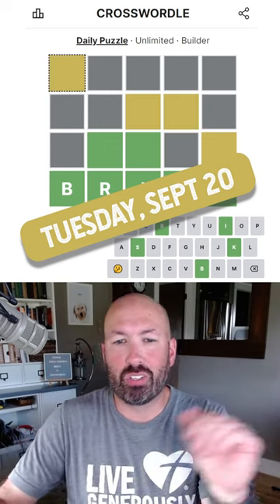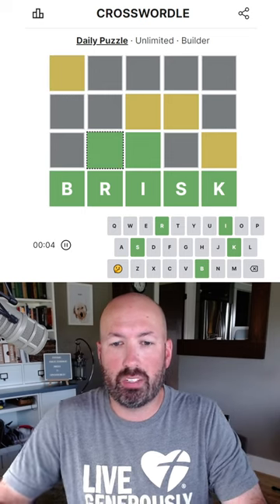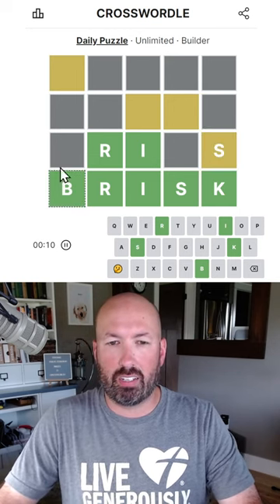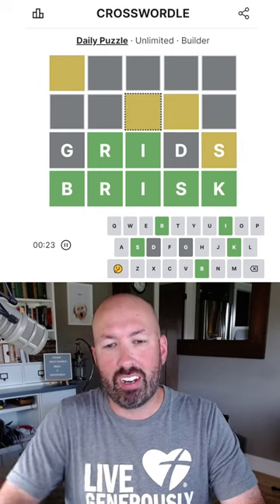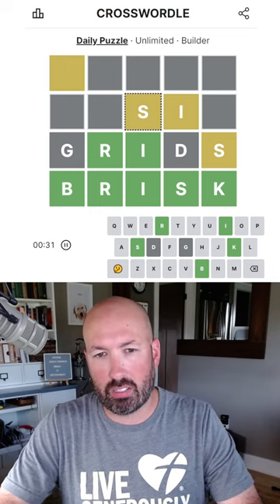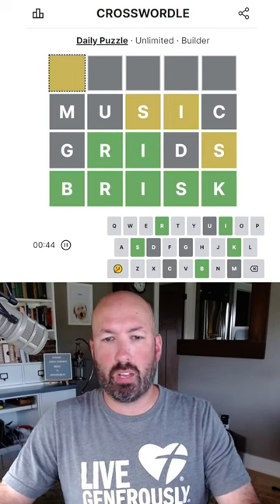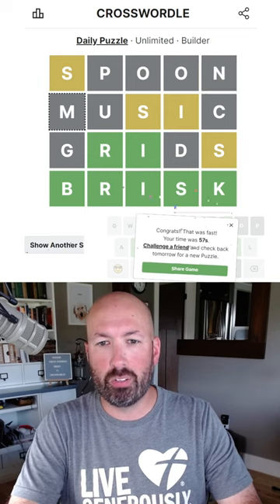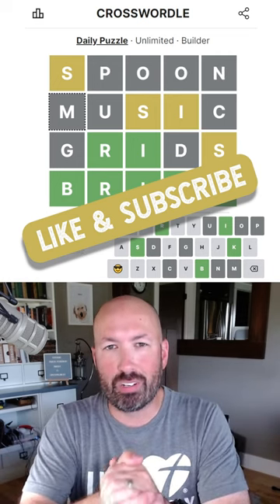A BRISK puzzle solve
I'm Scott Strosahl, and today I'm solving the Crosswordle for September 20th.